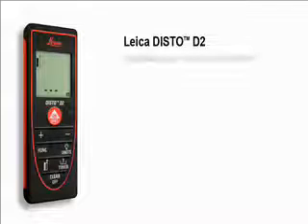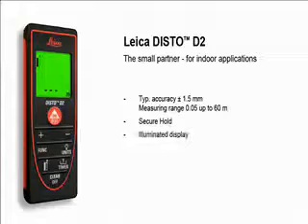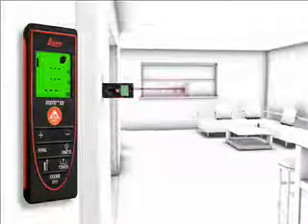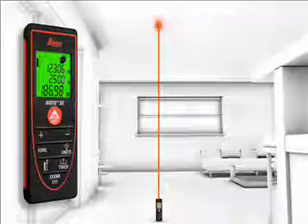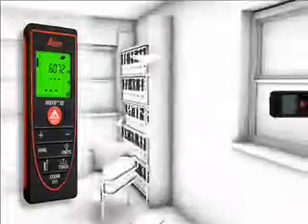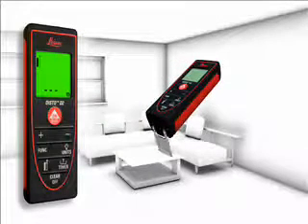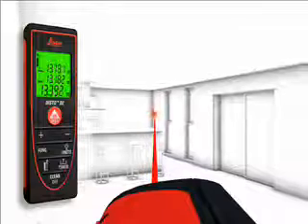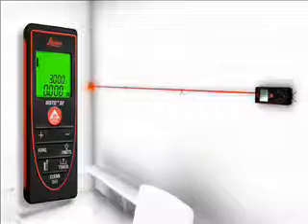Thước đo laser Leica Disto D2 60m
Nhập khẩu,  phân phối & Bảo hành chính hãng sản phẩm máy đo khoảng cách laser Leica Disto tại Việt Nam
Hỗ trợ kỹ thuật: Mr Thiệt -- Hp: 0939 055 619